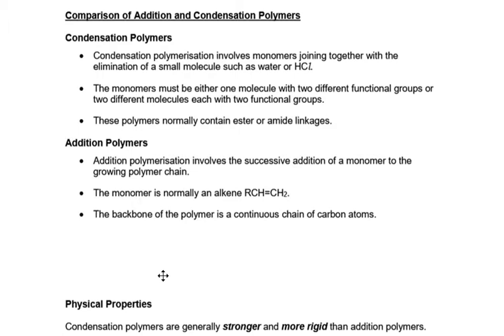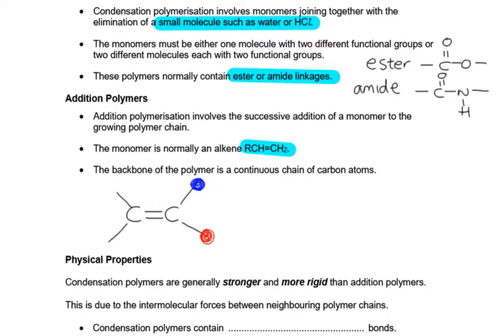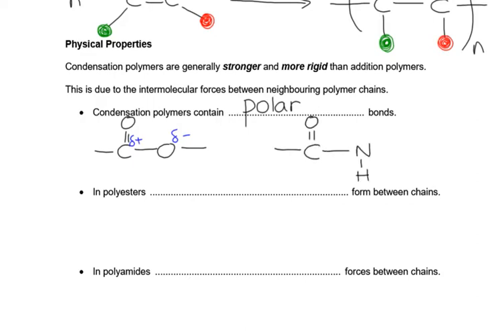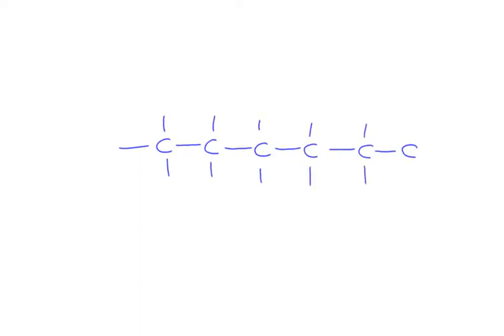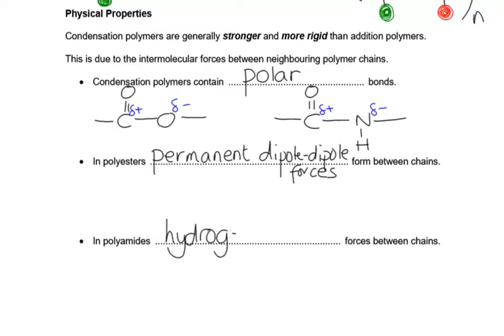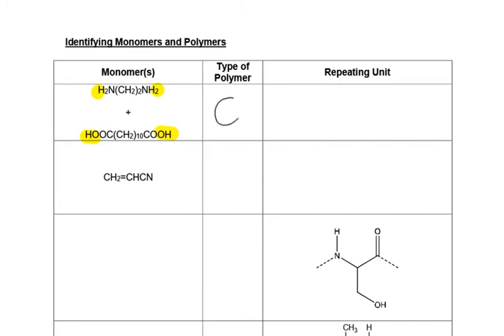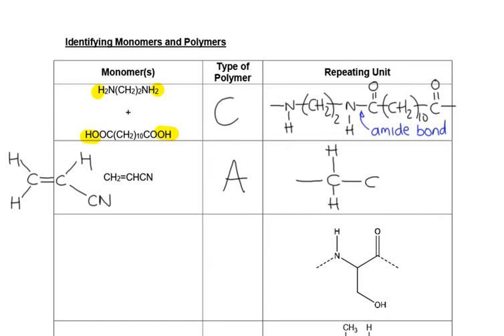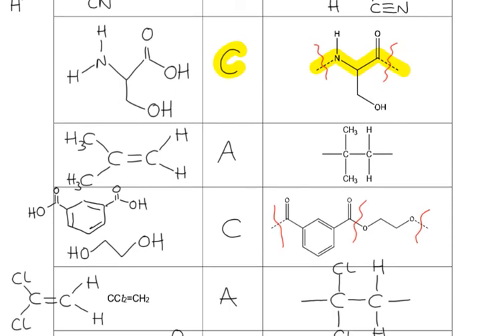Addition versus Condensation